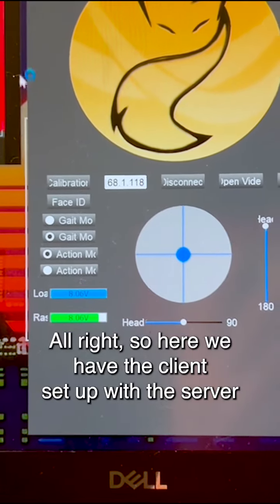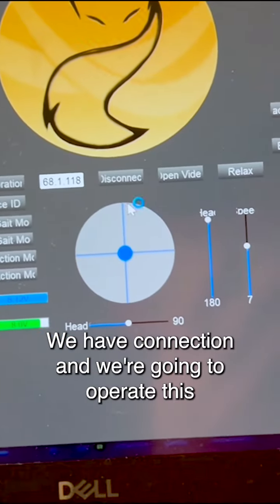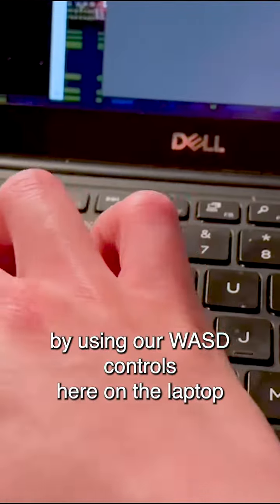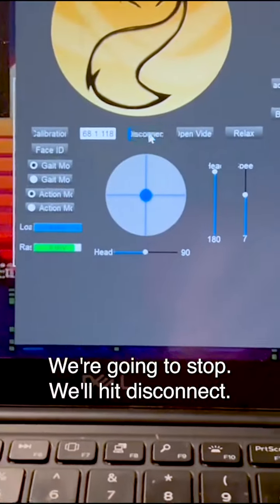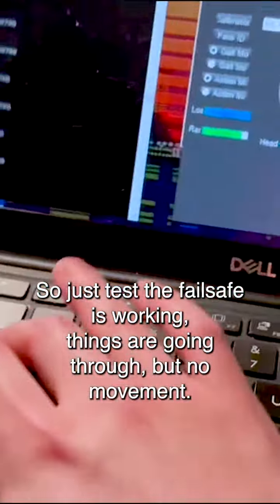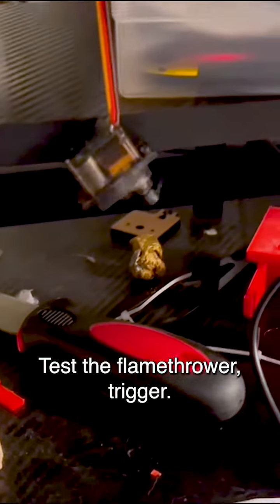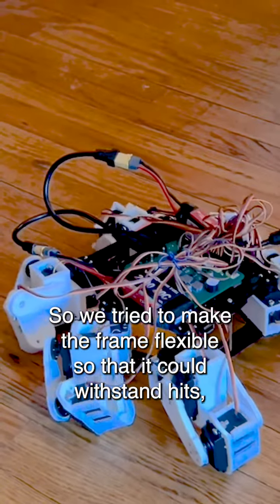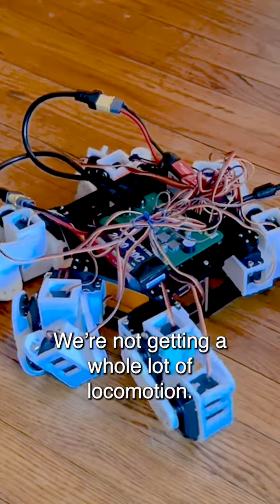🤖 GameU Robotics is on fire! NHRL Event, Jan 20. Follow our robot journey!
Only 4 more days until our next battle bot competition!